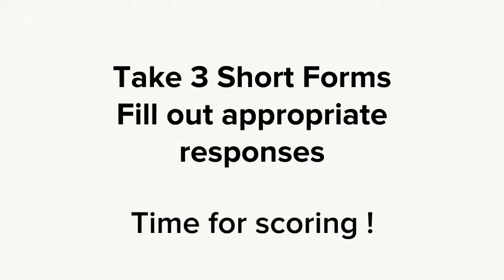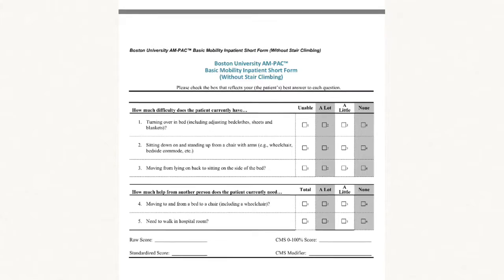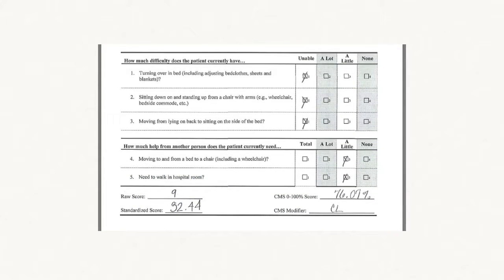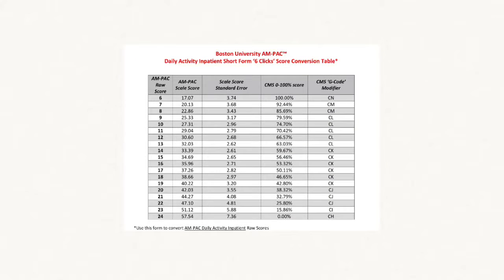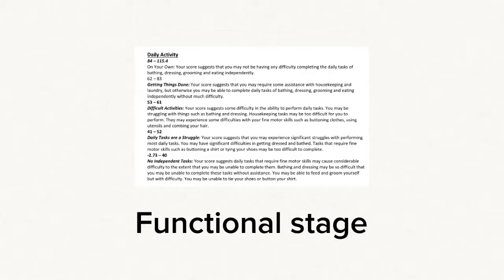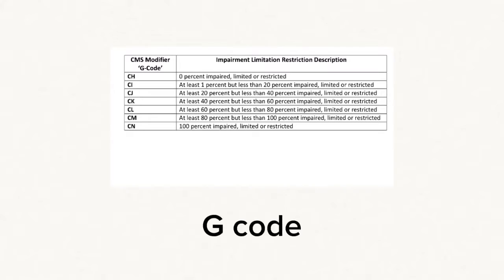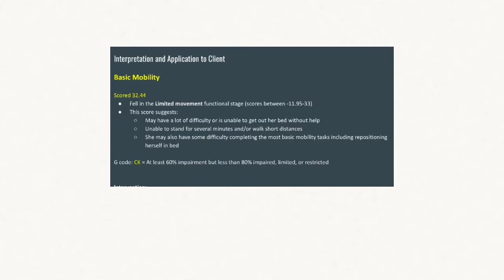June 3, 2017